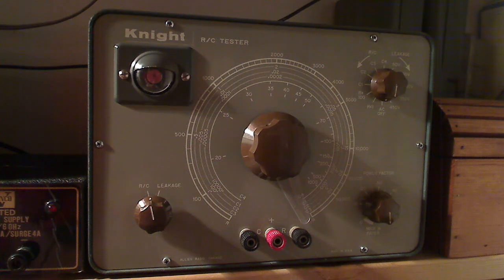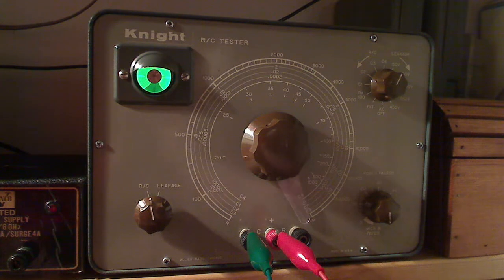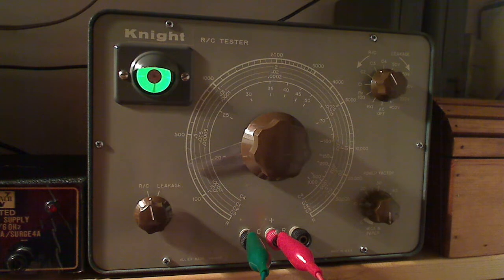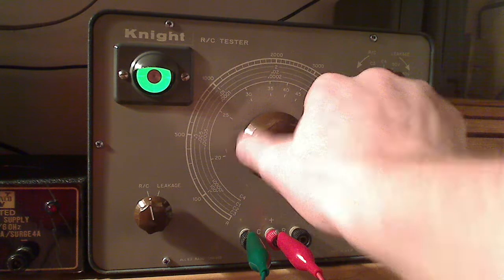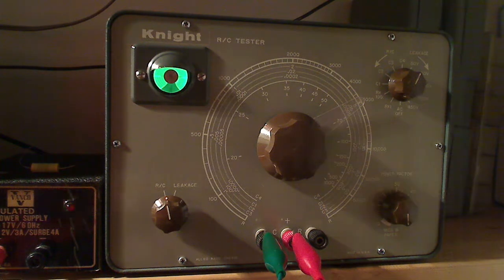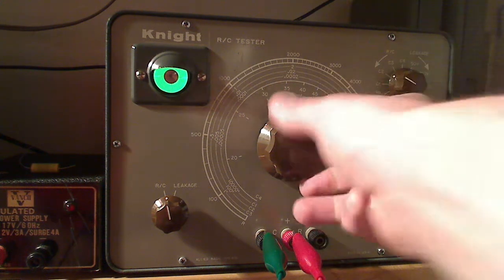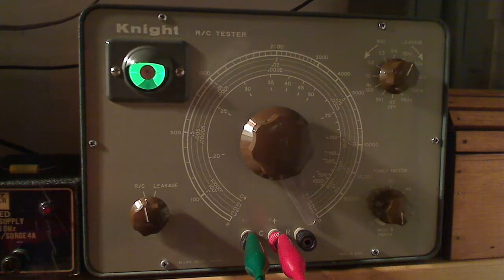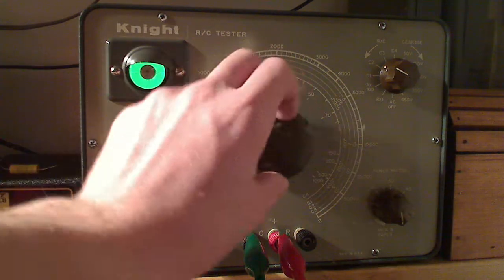Testing Capacitors for Leakage - Knight R/C Bridge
Join me in my shop as I demonstrate a Knight capacitor checker and show how leakage testing is done, and I give an overview on the improvements I have made to my shop since my last video. This video is a remake of my old one with bad audio. I hope you enjoy!!